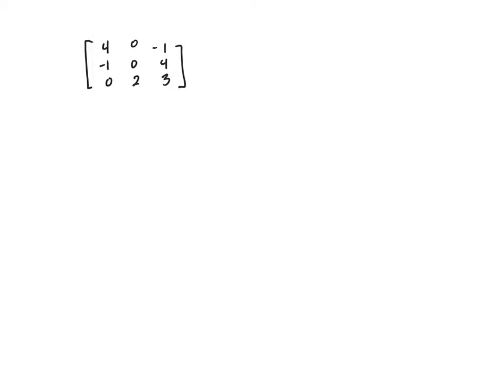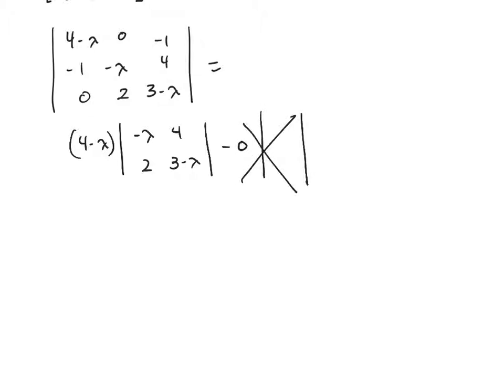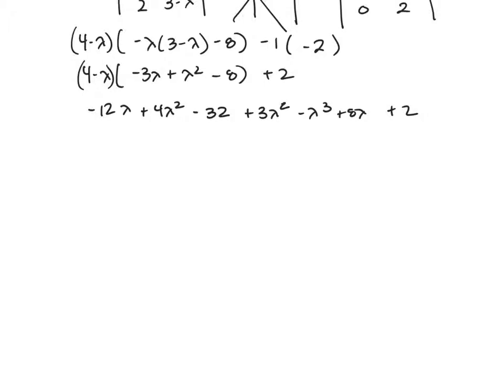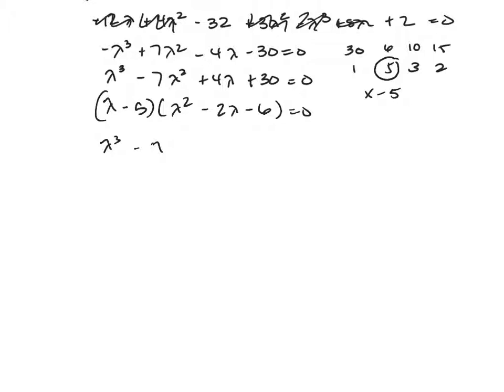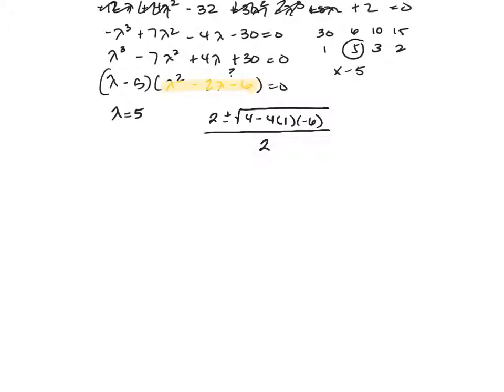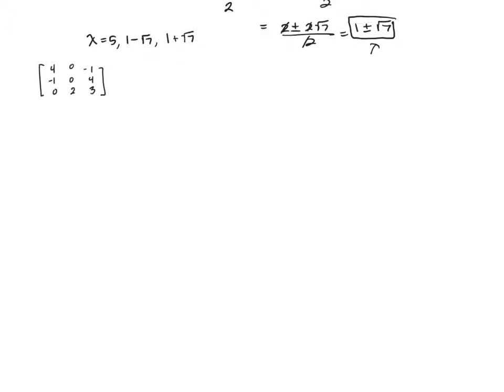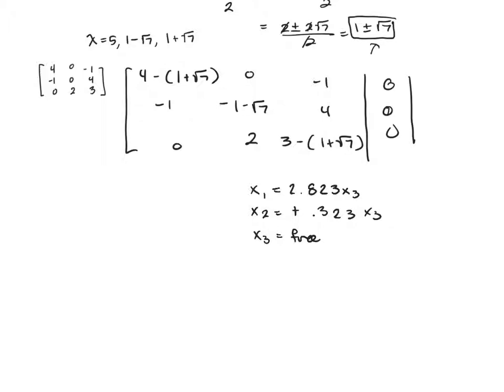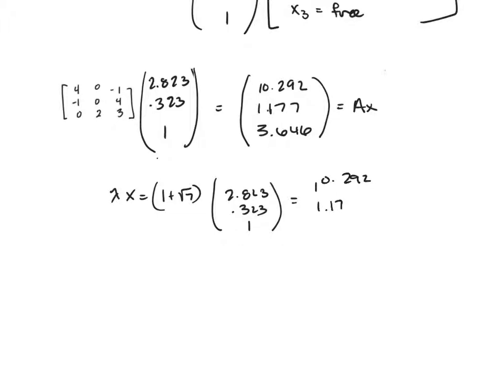5.2 3x3 Matrix